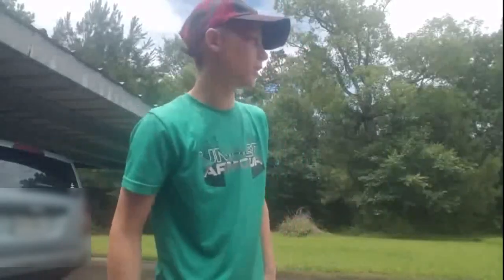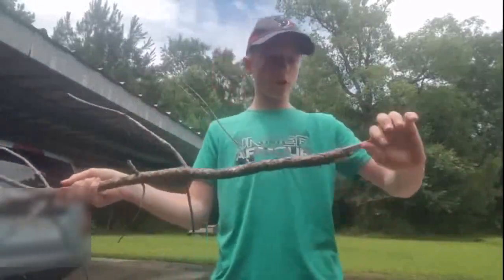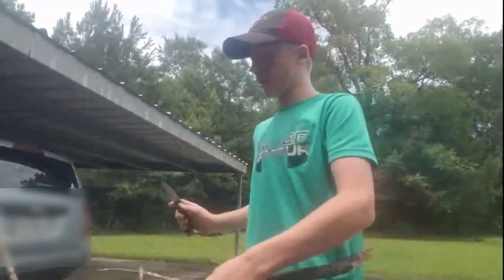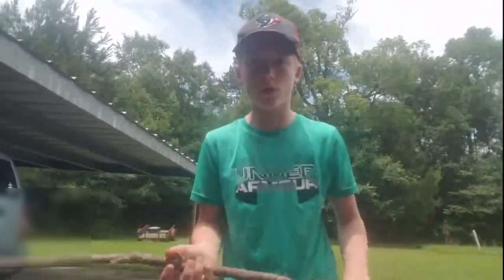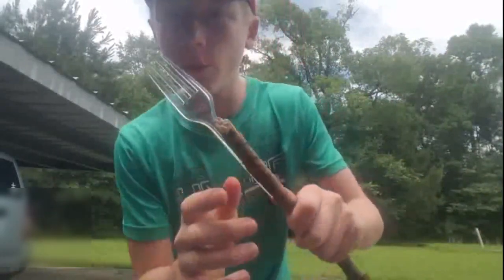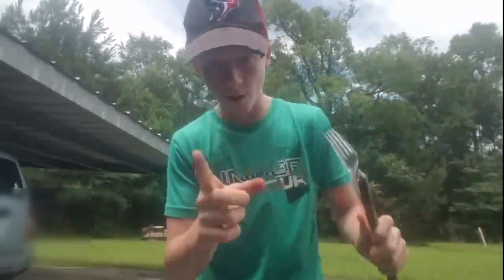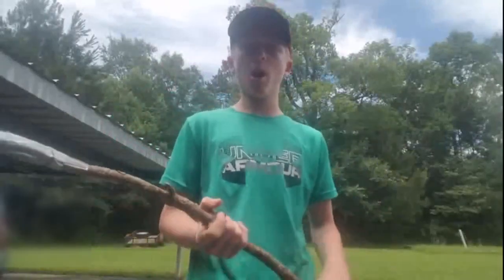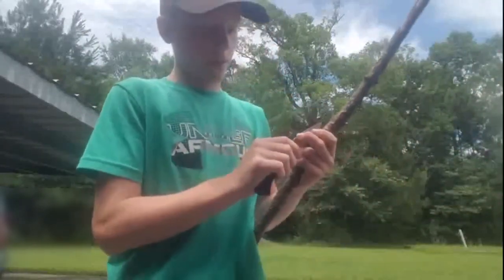How to make a homemade frog gig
See ya